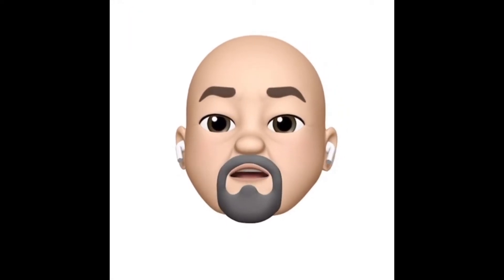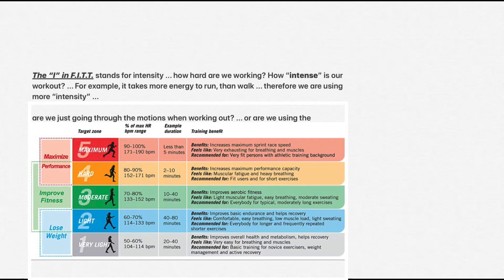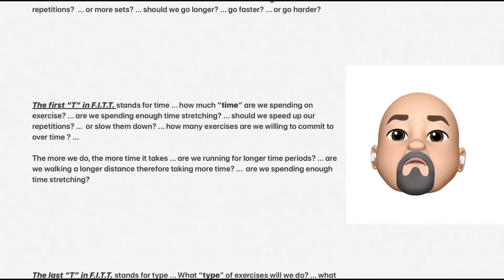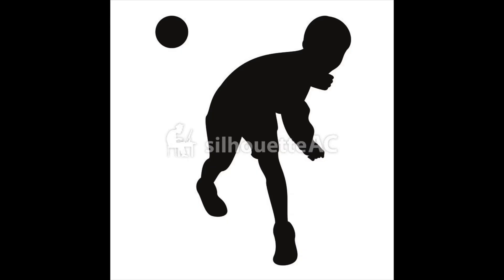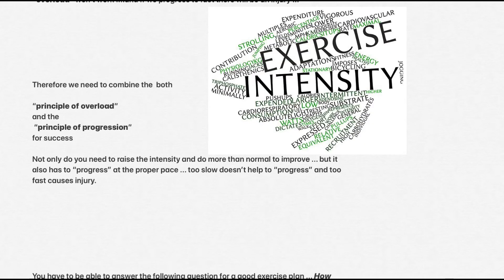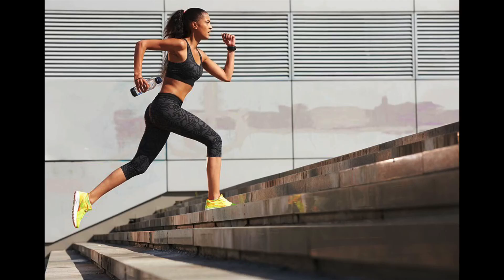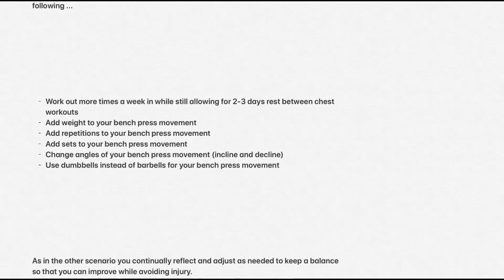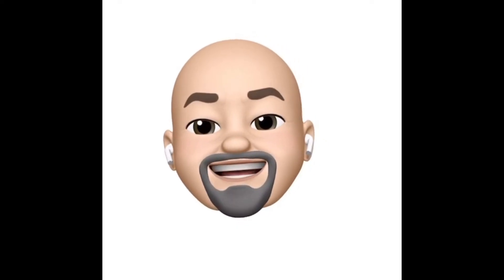Lesson 6 FITT Principle and Progression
F.I.T.T Principle and Principle of progression